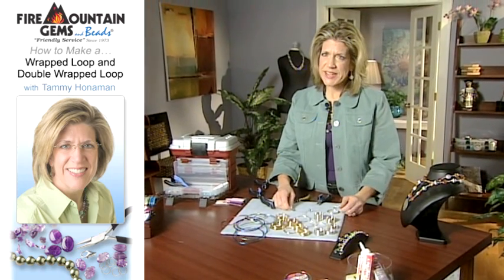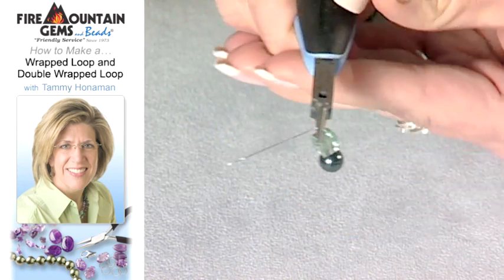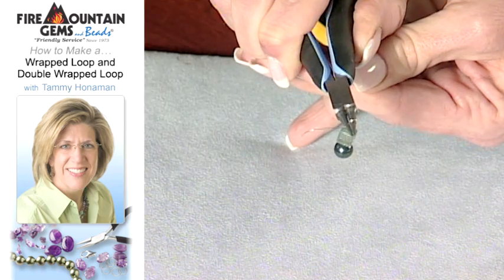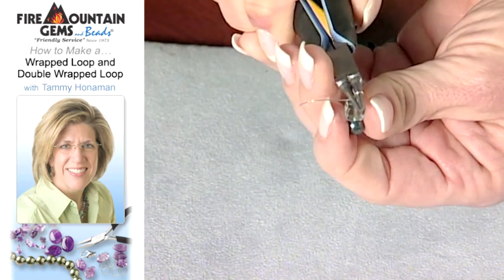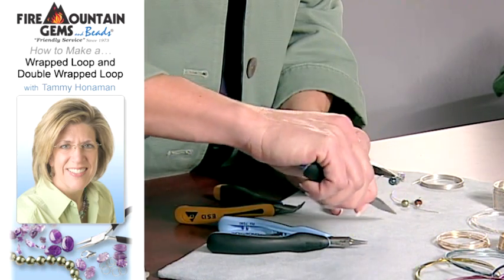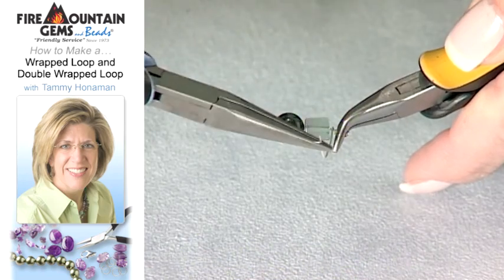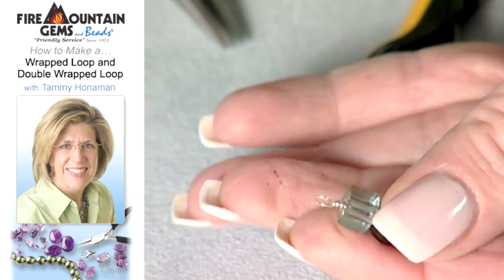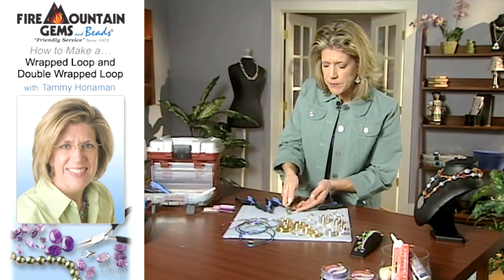How to make a wrapped loop and double wrapped loop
Add to your jewelry know-how with the wrapped loop and double wrapped loop. Tammy Honaman, jewelry-making expert, shows you how.